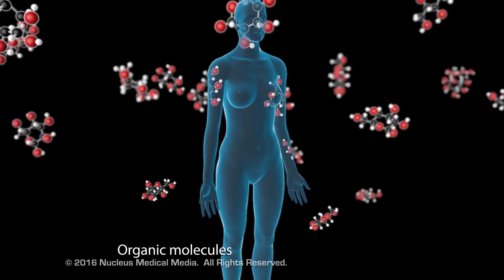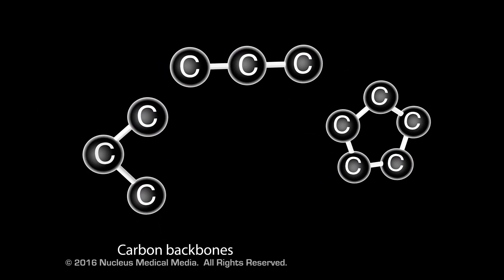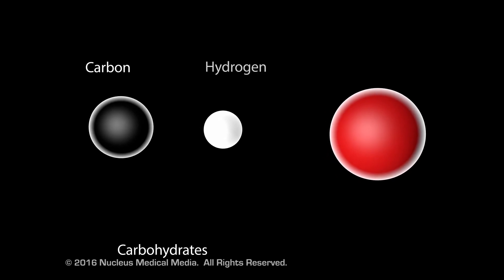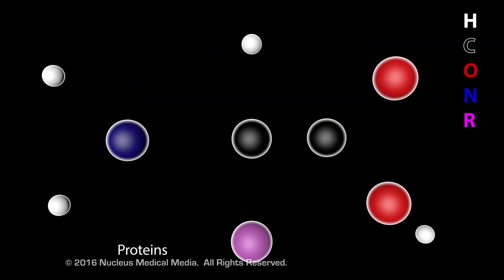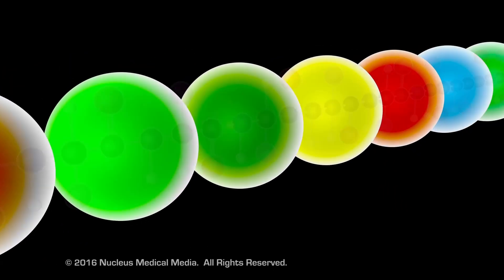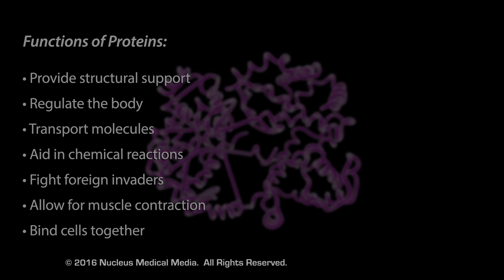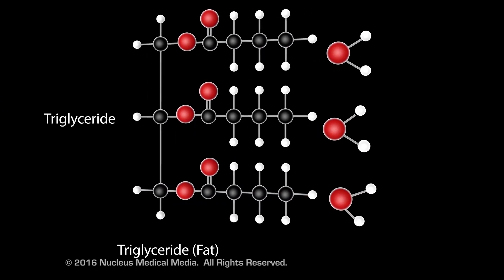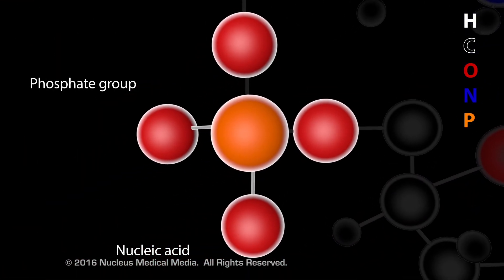Types of Organic Molecules in Your Body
MEDICAL ANIMATION TRANSCRIPT: Organic molecules are compounds found in, or produced by living things. Each molecule contains two or more elements, including carbon. Carbon has four valence electrons and is able to bond with other elements that can contribute another four electrons to complete its outer shell. Carbon atoms can form long chains, or carbon backbones as a base for a variety of organic molecules. Carbon's ability to bond with itself and other elements, allow it to form complex molecules necessary for life, such as carbohydrates, proteins, lipids, and nucleic acids. Carbohydrates are organic molecules made up of carbon, hydrogen, and oxygen. Carbohydrates have a two to one ratio of hydrogen to carbon and oxygen. For example, glucose has 12 hydrogen atoms, six carbon atoms, and six oxygen atoms. Carbohydrates are important energy sources for cells. Proteins are chains of amino acids. All amino acids consist of a central carbon atom connected to a hydrogen atom, an amino group, and a carboxyl group. The radical group differentiates each amino acid. Amino acids join together to form peptides. Longer chains of amino acids are called polypeptides. Groups of polypeptides join to form proteins. Proteins have a complex, coiled, and folded structure that determines their function. Proteins provide structural support, regulate the body, transport other molecules, aid in chemical reactions, fight foreign invaders, allow for contraction of muscles, and bind cells together. Lipids are organic molecules composed mainly of carbon, hydrogen, and oxygen. Fatty acids are lipids consisting of a carboxyl group, a chain of hydrocarbons, and a methyl group. Triglycerides are three fatty acids bonded to a glycerol molecule. Lipids are important for energy storage and thermal insulation in body fat. Nucleic acids are composed of repeating units called nucleotides. Each nucleotide has three segments, a monosaccharide, a carbon-nitrogen ring, and one or more phosphate groups. Nucleic acids such as DNA are important for storage and transmission of genetic information.

ANM11046